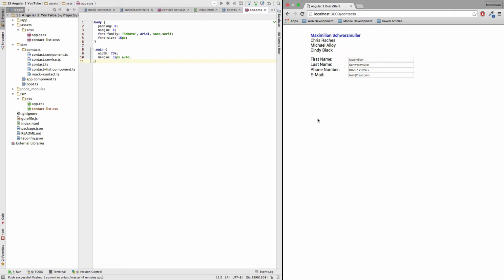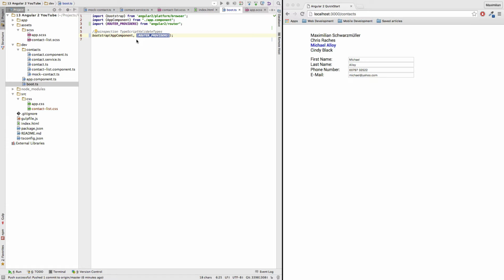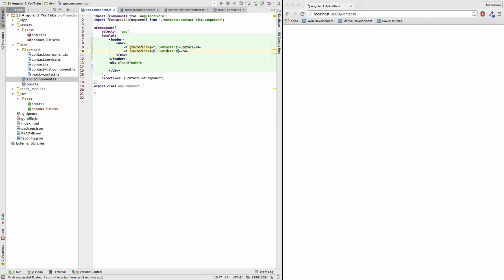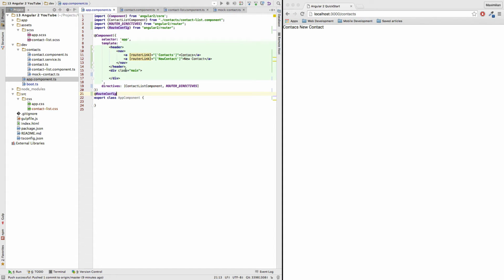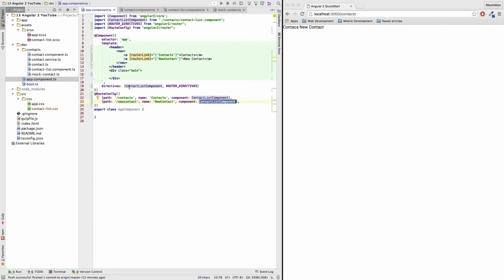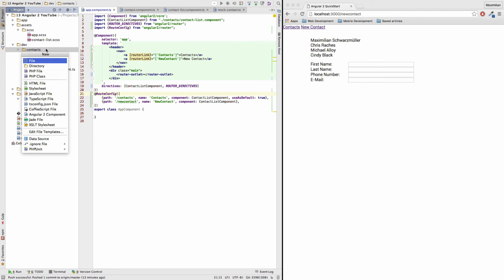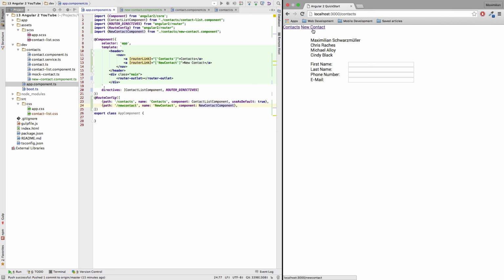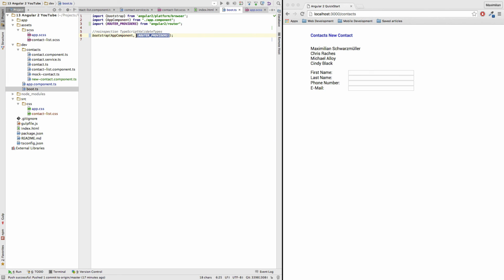Angular 2 Tutorial (2016) - Routing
Want much more Angular? Have a look at my bestselling course to learn the latest version of Angular

Angular 2 Tutorial on Routing and how to use the Angular 2 Router.

Source code for individual videos (repo created and maintained by a viewer)

This course will teach you all the fundamentals of the current Angular 2 Beta and will prepare you to write actual Angular 2 web applications.

We will cover Directives, Components, Template Syntax, Two-Way-Data Binding, Services, HTTP (GET and POST) and much more!

In order to get the most out of this course be sure to use my prepared GitHub Repository as a Boilerplate

Have fun and please leave a like or comment if you like (or dislike) this video or this series!